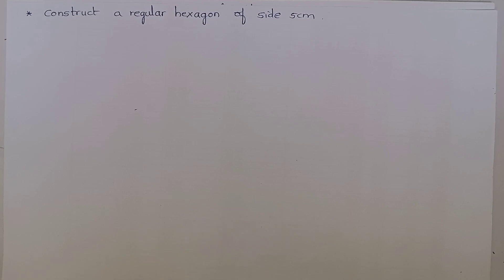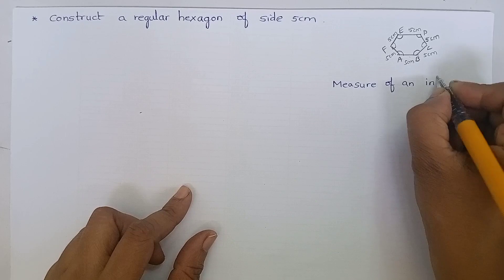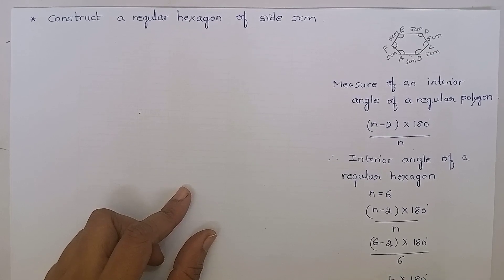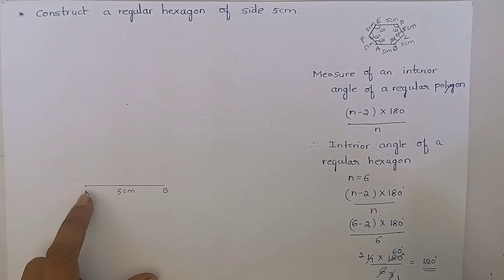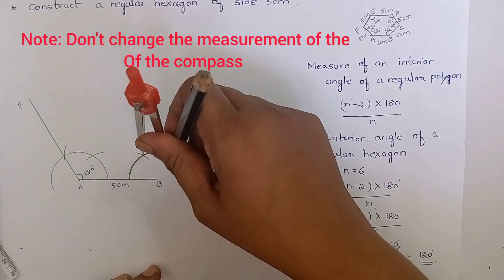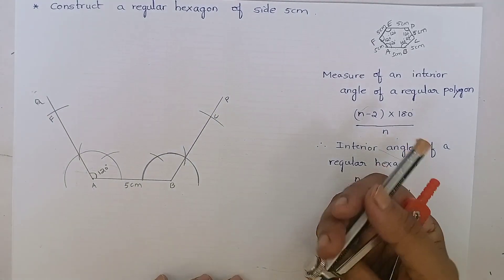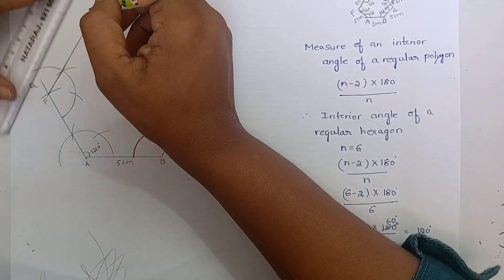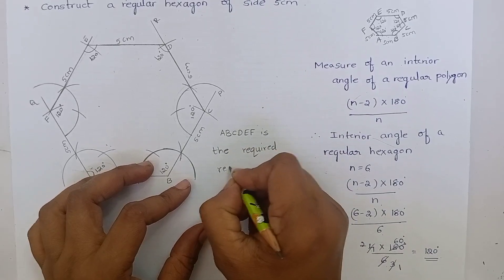construct a regular hexagon of 5cm